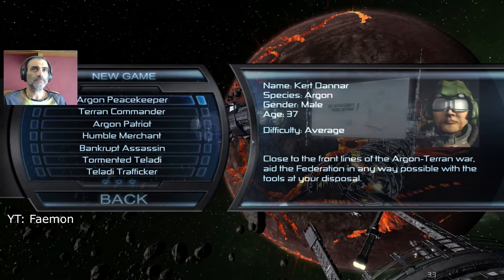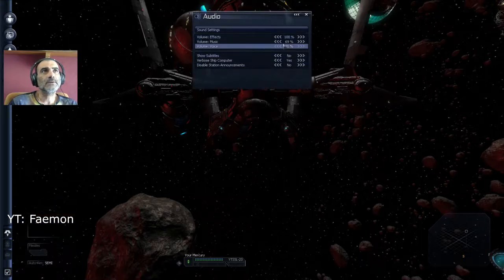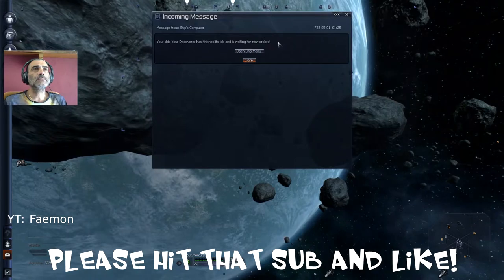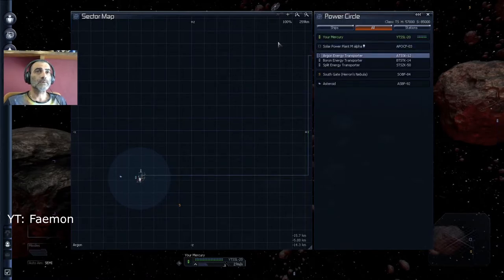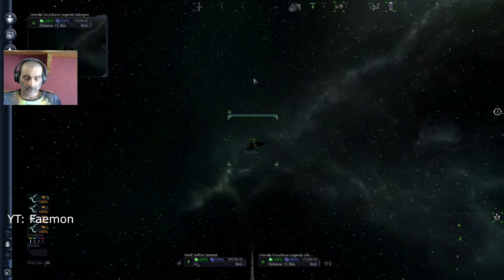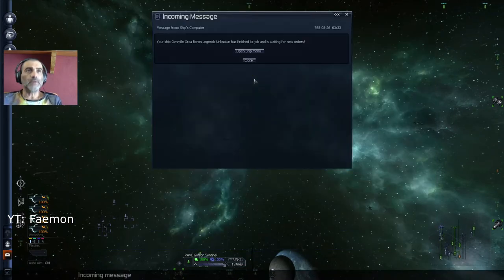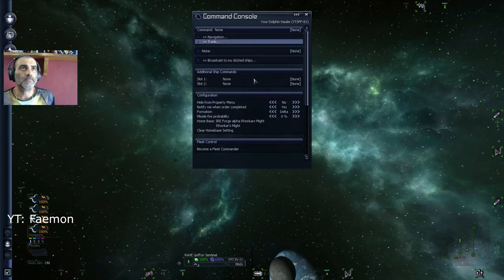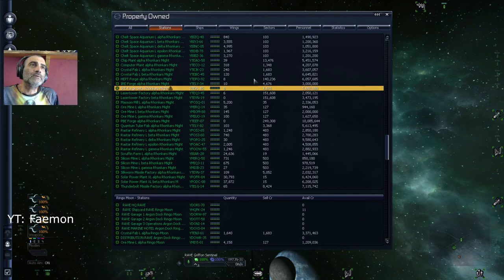First station build, Basics, How to Navigate, Viewing, X3 Albion Prelude, Beginners, Egosoft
Happy New Years! :) and my first uploaded vid of 2021.
Pretty self explanatory in the title and the video. A naming convention is important.
It's a great space sim. Can be played multiple ways.
Anything anyone wants me to make a vid about, just hit me up.

About Me
Been uploading and sharing my experiences and gaming since June 2020,